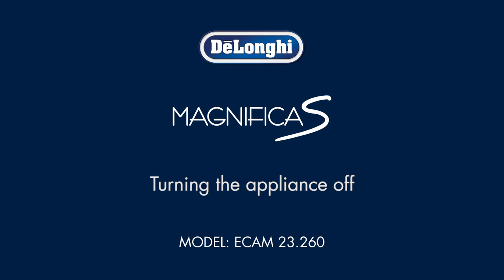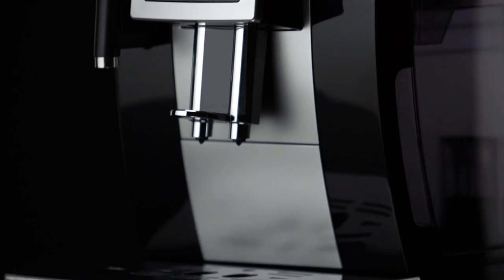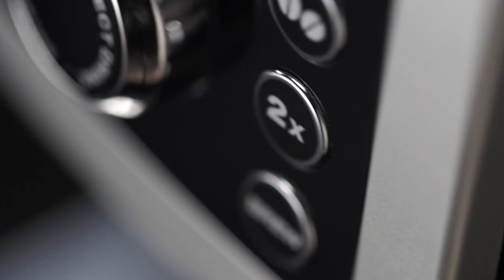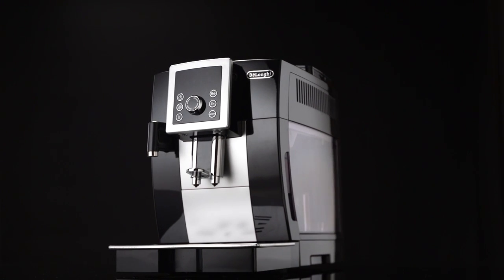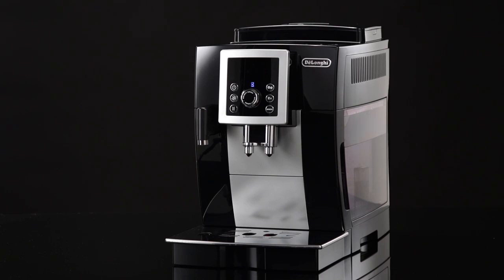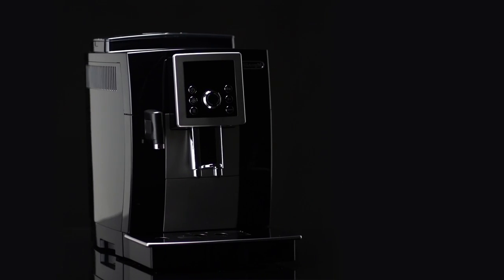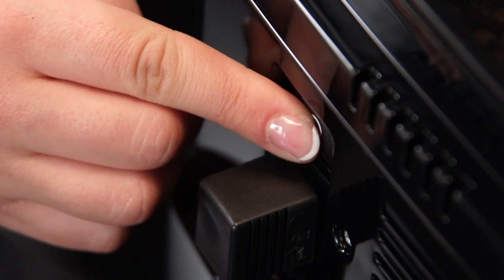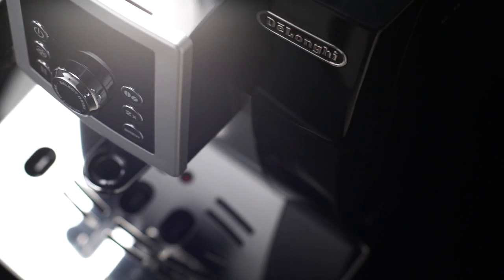How to switch off your De'Longhi Magnifica S ECAM 23.260 coffee machine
Watch this short video to find out how to switch off your De'Longhi Magnifica S ECAM 23.260 coffee machine.
Your Magnifica S ECAM 23.260 coffee machine should always deliver a perfect coffee. From long coffee to latte, if you take good care of your coffee machine with regular cleaning and maintenance, you can enjoy delicious beverages for years to come. To help you get the most out of your coffee machine, we've created a series of How-To videos. Use the links listed below to jump to different sections.